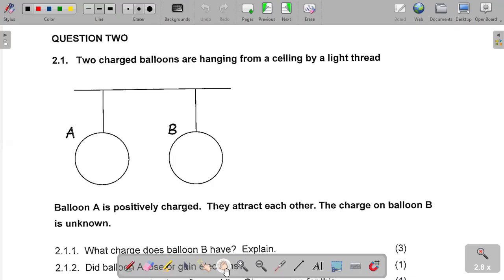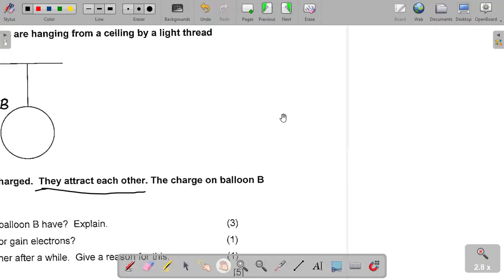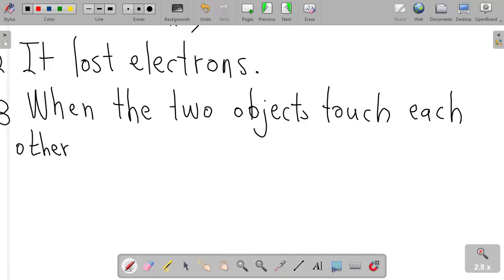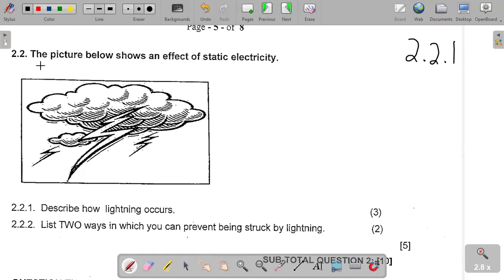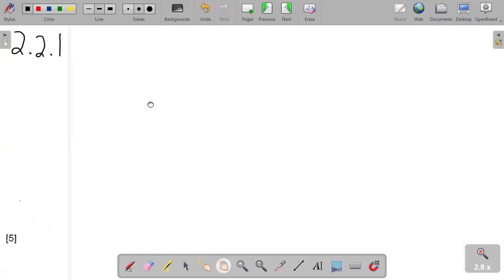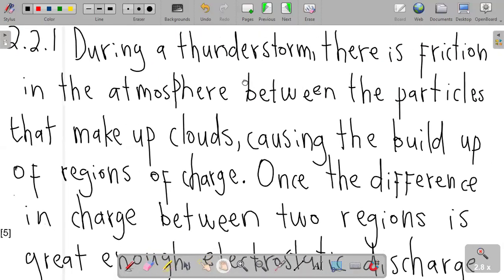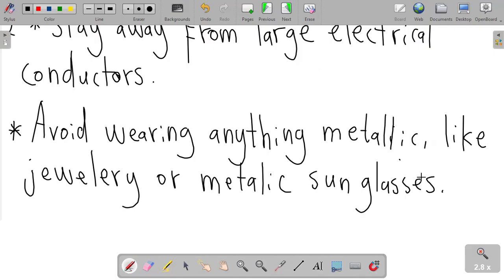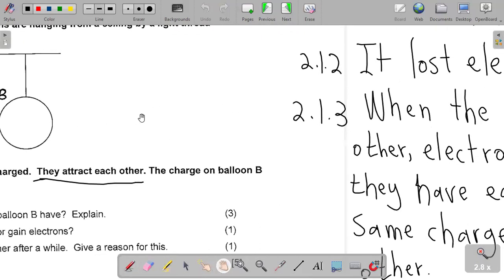Grade 8 Natural Sciences Static Electricity Lesson 3 Term 3